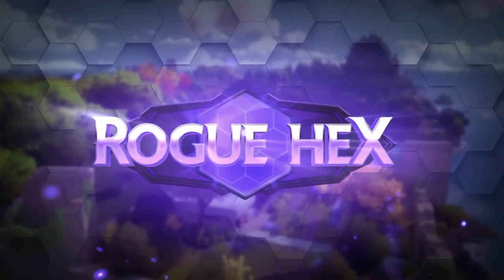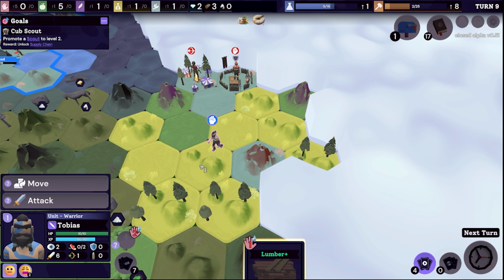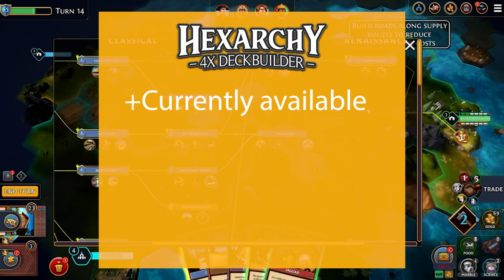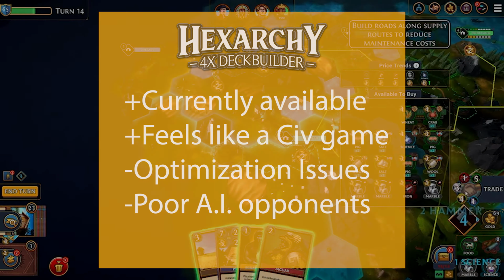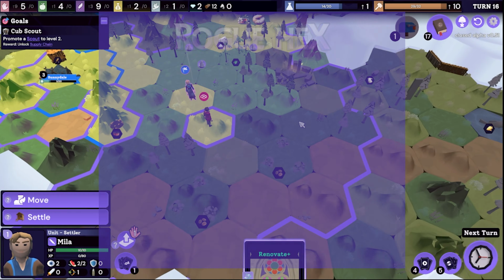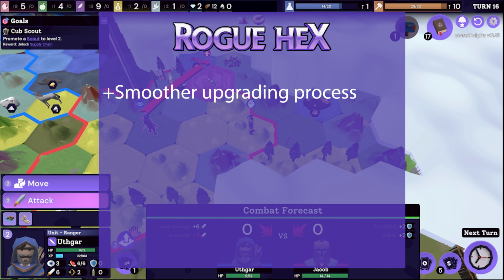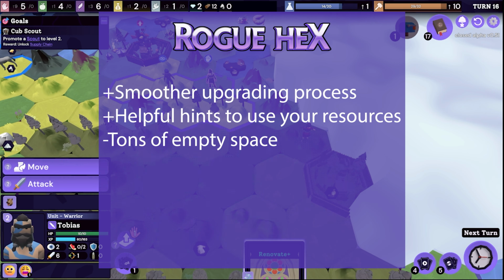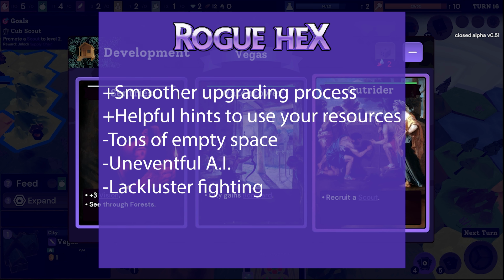Which 4X deckbuilder is for you?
The irony of both succeeding where the other fails...